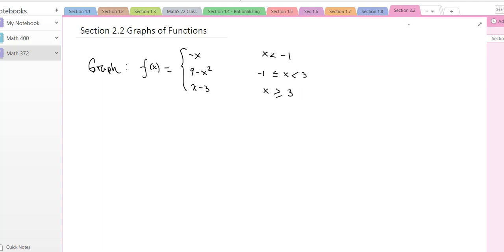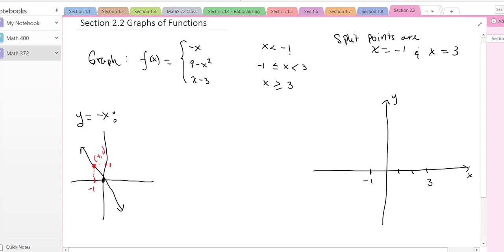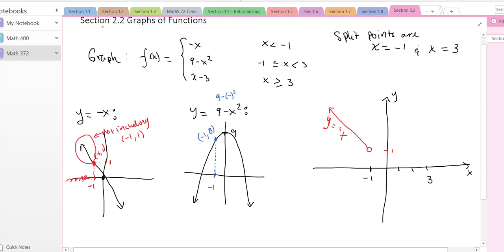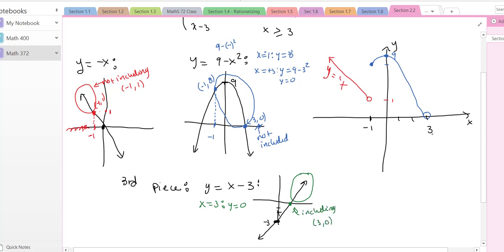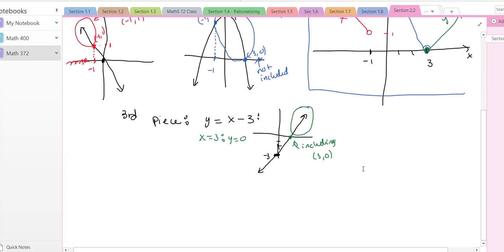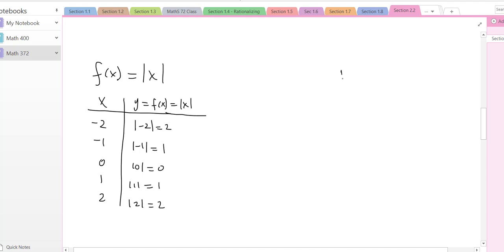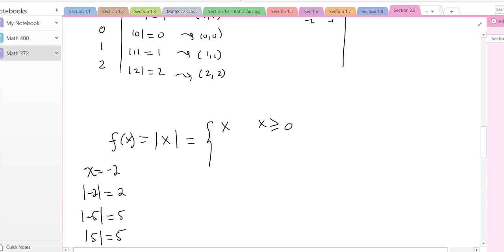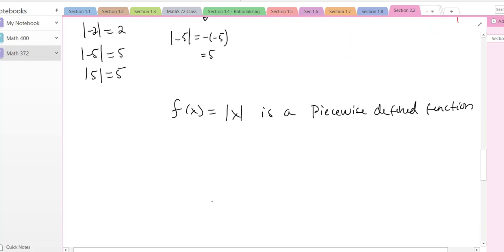Section 2.2 Graphs of fuctions